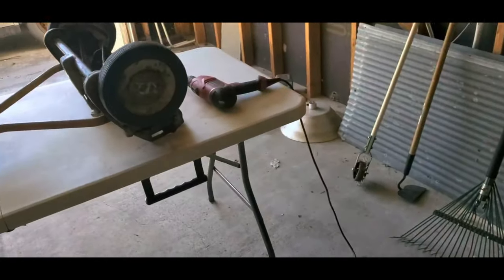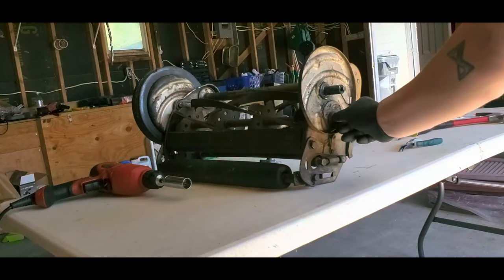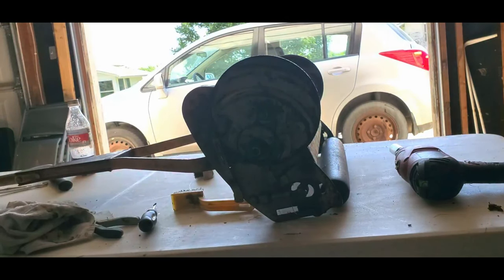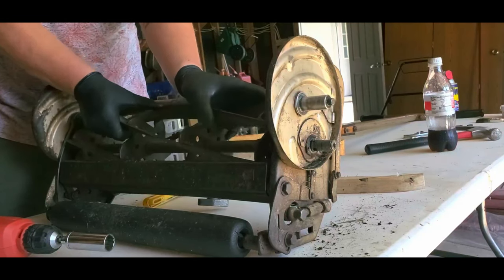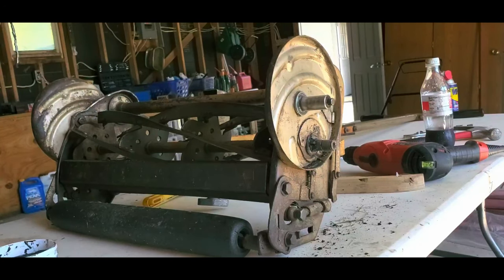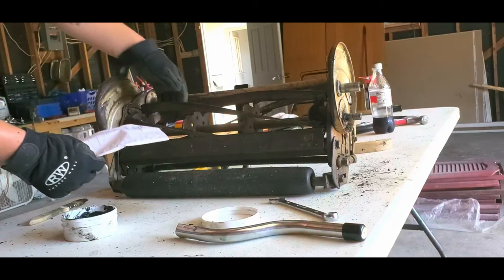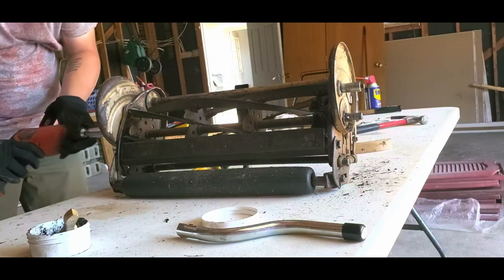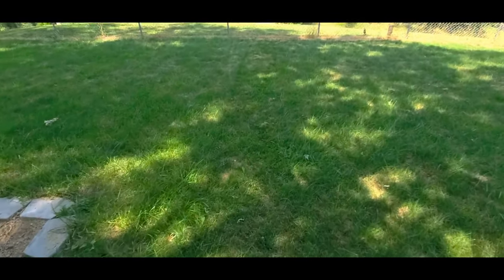Silent Scott's Deluxe Mower Restoration - Part 1 (The sharpening)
Part 1 of the Silent Scott's Deluxe Mower restoration - my attempt at backlapping. Sorry for the video length. Also, I don't know what I'm doing, so any comments offering help are very appreciated! I plan to do a full tear down in the coming videos and doing a full restore.

Reel Mower sharpening kit (Amazon)

Max Diesel Gloves (Amazon)